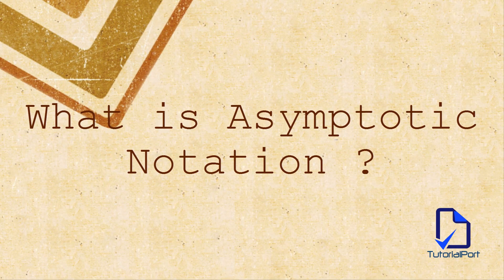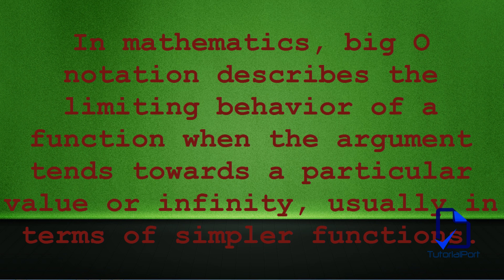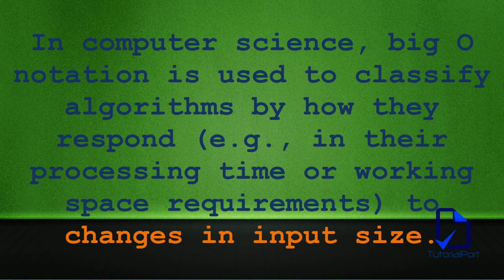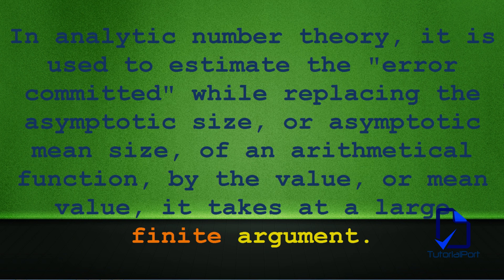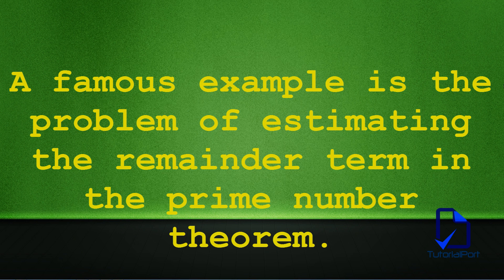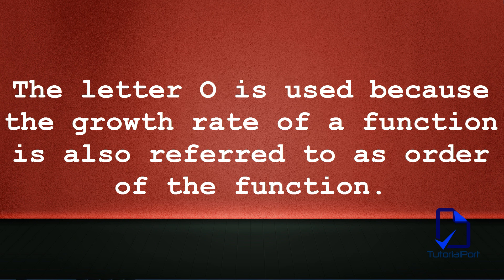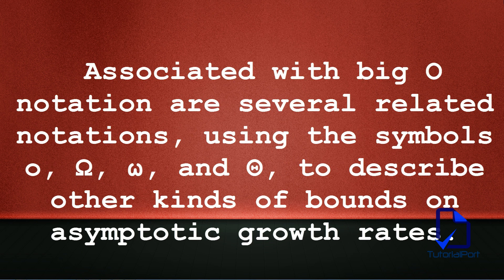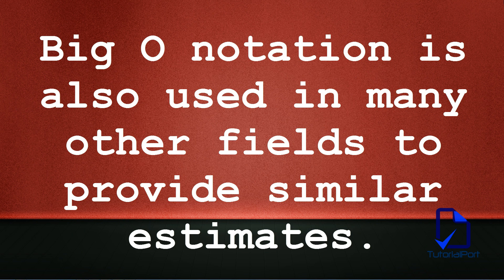Analysis of Algorithm : What is Asymptotic Notation ? or Big O notation ?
In mathematics, big O notation describes the limiting behavior of a function when the argument tends towards a particular value or infinity, usually in terms of simpler functions.
It is a member of a larger family of notations that is called asymptotic notation.
In computer science, big O notation is used to classify algorithms by how they respond (e.g., in their processing time or working space requirements) to changes in input size.
In analytic number theory, it is used to estimate the "error committed" while replacing the asymptotic size, or asymptotic mean size, of an arithmetical function, by the value, or mean value, it takes at a large finite argument.
A famous example is the problem of estimating the remainder term in the prime number theorem.